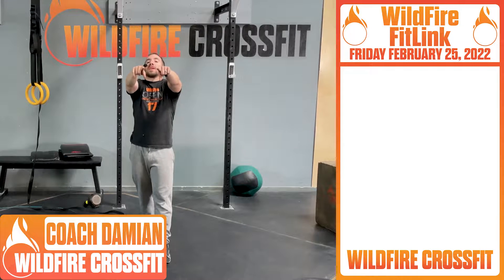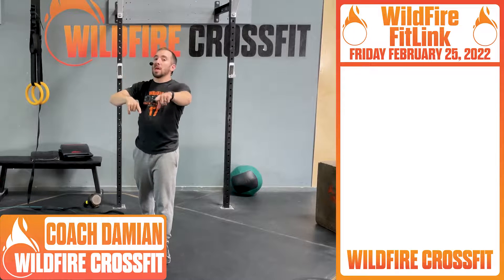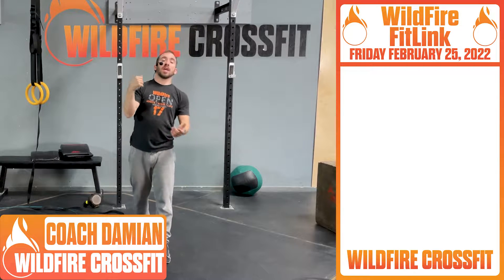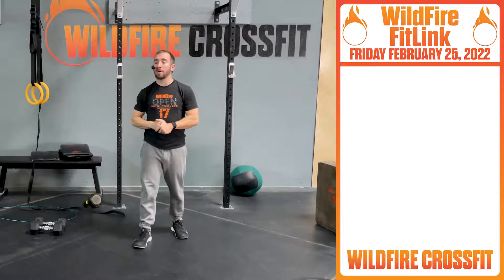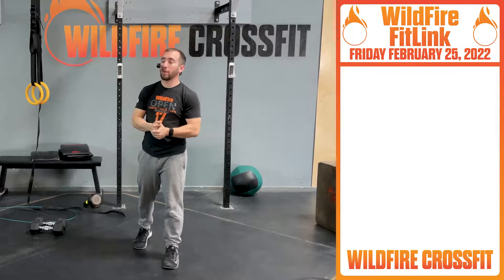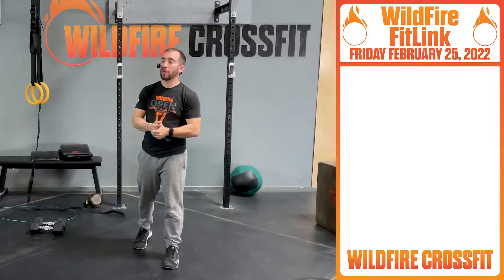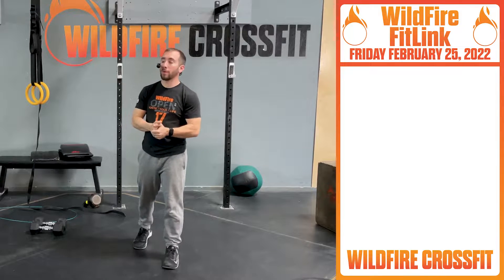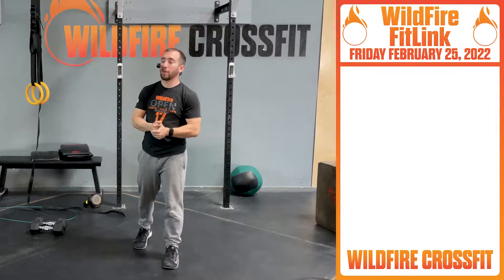Toes-to-Bar and more! | WildFire CrossFit Workout for Friday, February 25